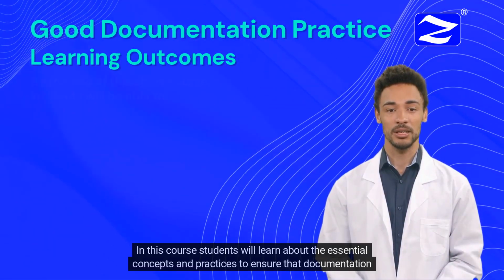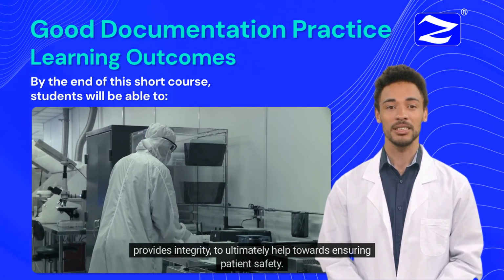Good Documentation Practice GDocP Training Course By Zener Engineering Services Ltd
This 3-hour course aims to provide the knowledge and skills required to complete GxP documentation to the required standard for regulatory authority inspections.

Learning Outcomes
In this course you’ll learn about essential concepts and practices to ensure that documentation is produced to the required standard for regulatory authority inspection. The ultimate learning goal is to equip students with the knowledge and skills to ensure documentation provides integrity to help ensure patient safety.

Understand The Importance Of Documentation In The Life Science Industry:

Familiarity with regulatory requirements and guidelines governing documentation practices, such as FDA regulations, ISO standards, GMP (Good Manufacturing Practice), etc.
Gain knowledge of different types of documents commonly used in regulated environments, including SOPs (Standard Operating Procedures), batch records, validation protocols, reports, etc.
Learn of the impact poor documentation practices have on product quality, regulatory compliance, and patient safety.

Gain Document Generation, Completion And Management Skills:

Gain the ability and skills to create clear, concise, accurate, and compliant documentation following GDocP completion principles.
Learn the best practices for document control, including version control, change control, and document lifecycle management.
Understand the importance of data integrity and traceability in documentation.
Gain competence in handling documentation deviations, corrections, and investigations in accordance with regulatory requirements.
Understand how to apply GDocP principles in everyday work activities to ensure compliance and contribute to a culture of quality and continuous improvement.
Target Audience
This course will be of great value to anyone currently working in the Life Sciences Industry, or any other highly regulated industry that is subject to regulatory inspections.

Examination
The course is concluded with an optional examination.